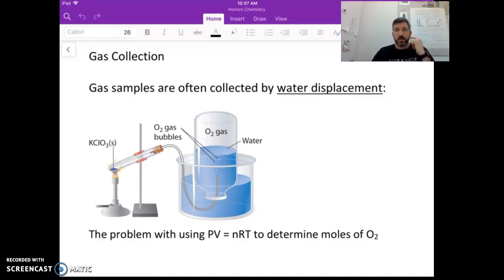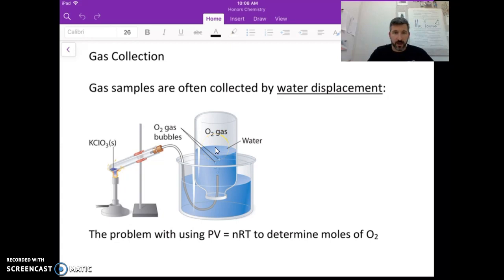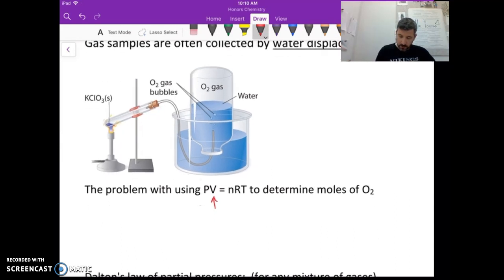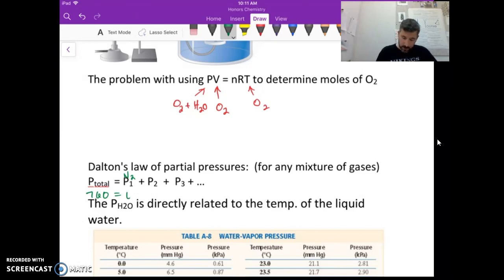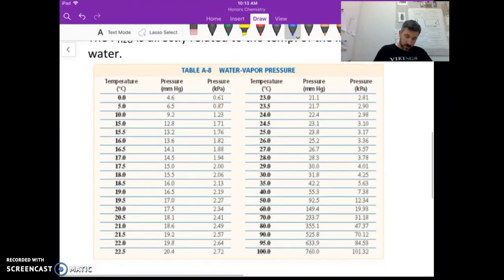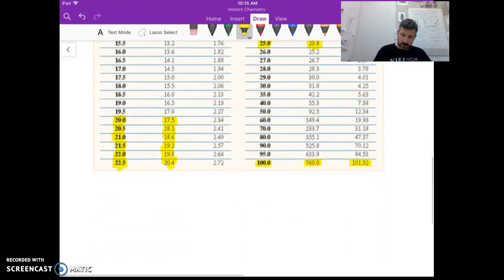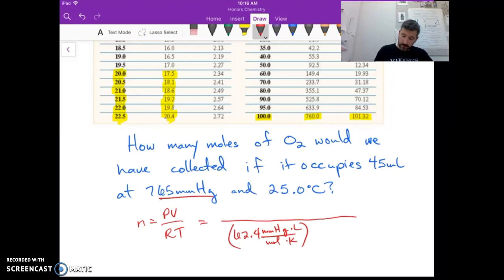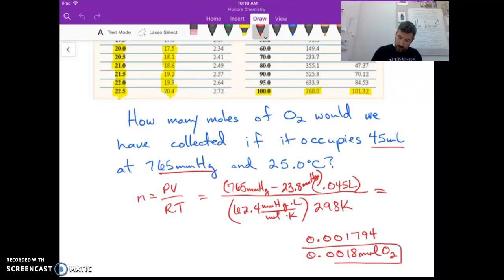Gas Collection - Honors